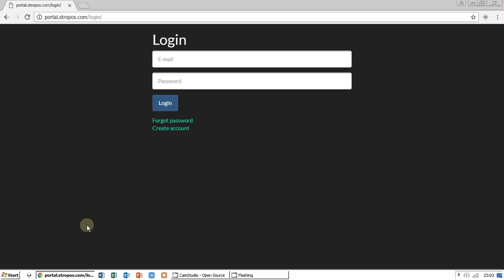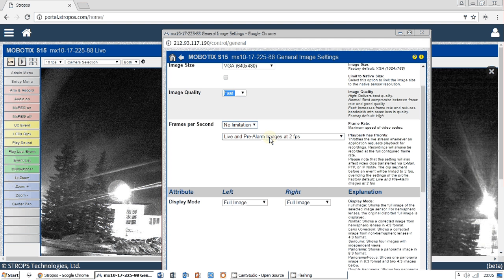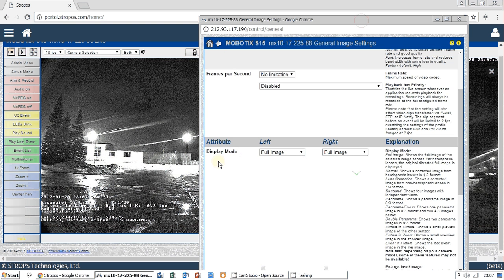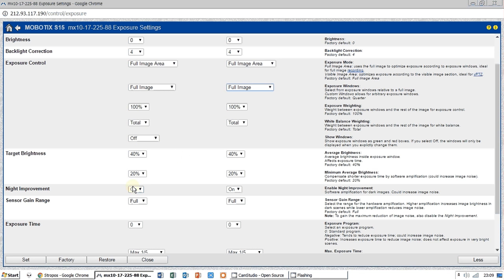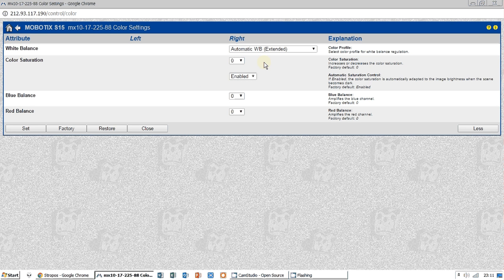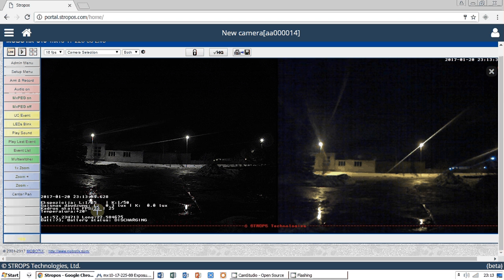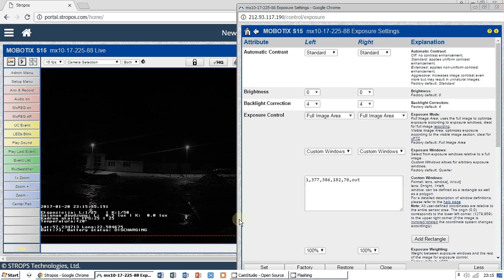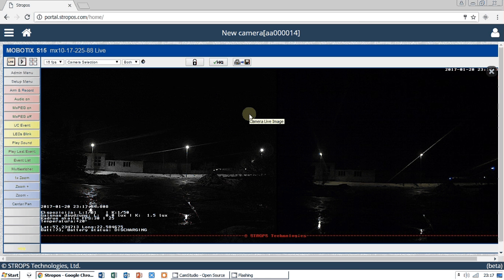How to configure built-in Mobotix camera in STROPS AVS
This video consist of tutorial on how to set up built-in Mobotix video settings in STROPS AVS.